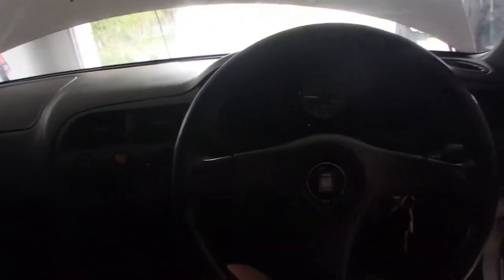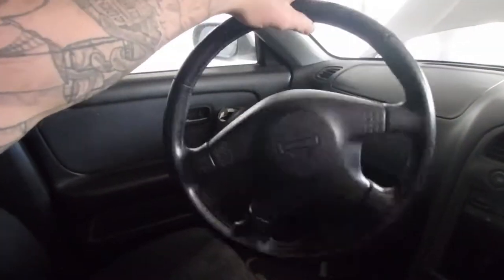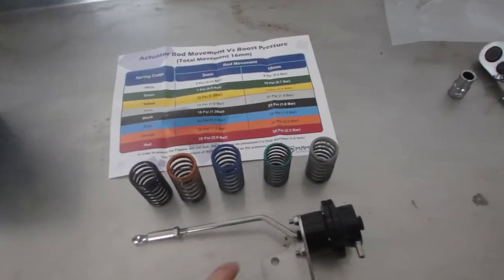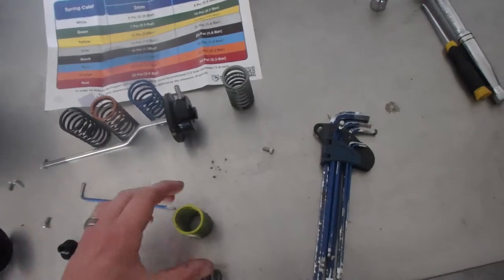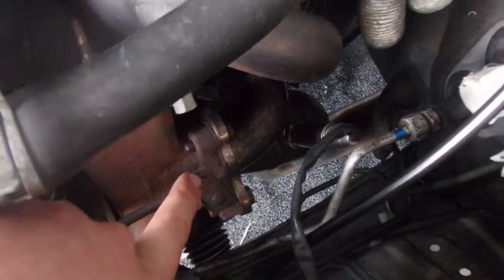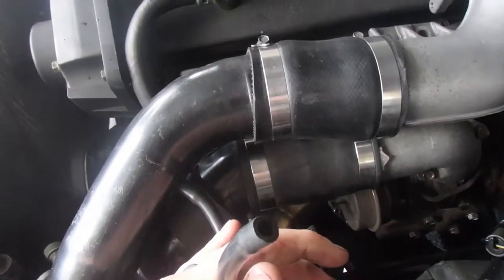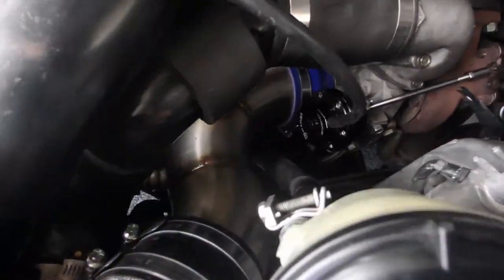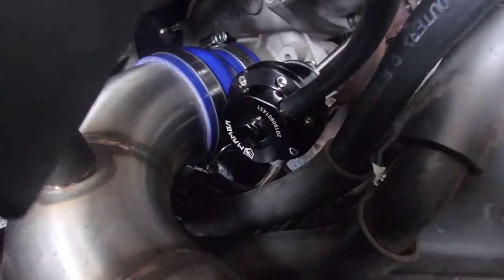Adjustable MAMBA Wastegate - R33 RB25 Skyline!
In today's video i install an Aftermarket Mamba Internal wastegate.
Please be sure to leave me some feedback on my videos on how i can improve filming and how i can improve myself!